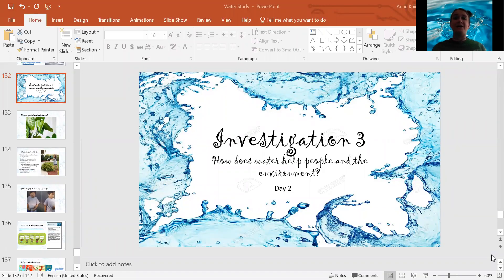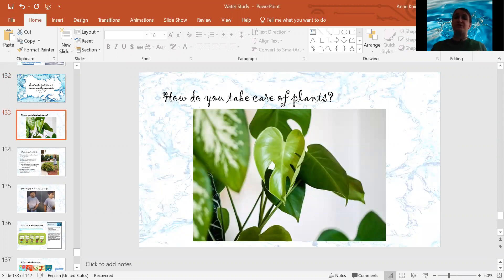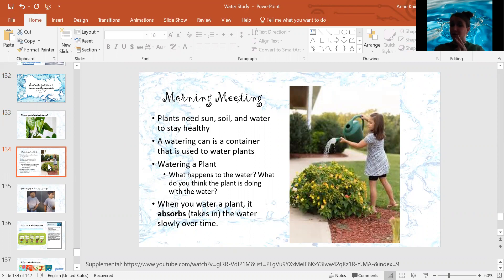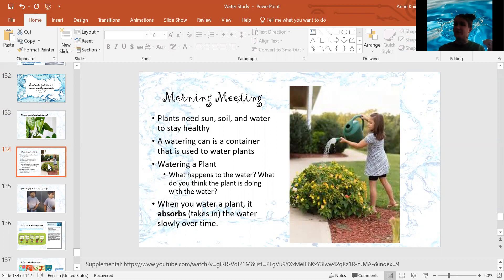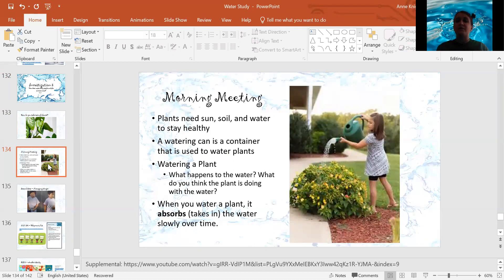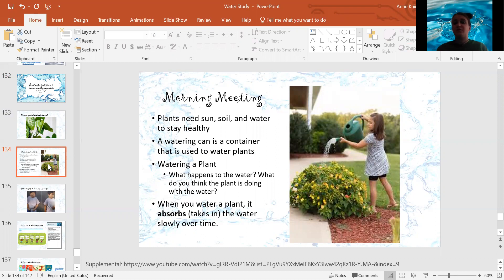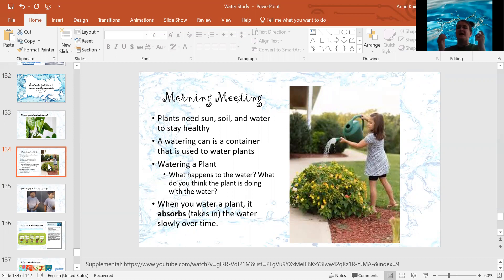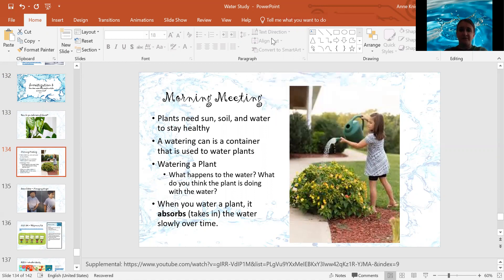Investigation 3 Day 2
Today we talk about how plants need water to grow and watering plants.